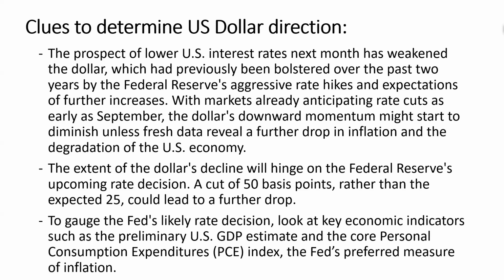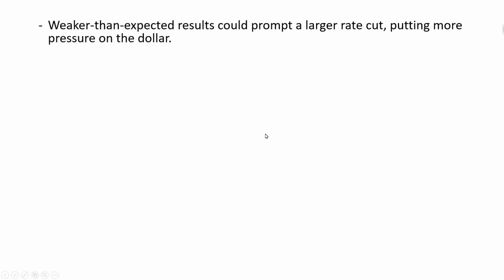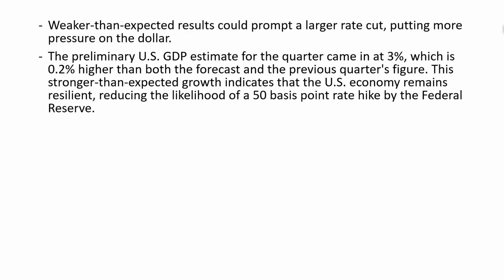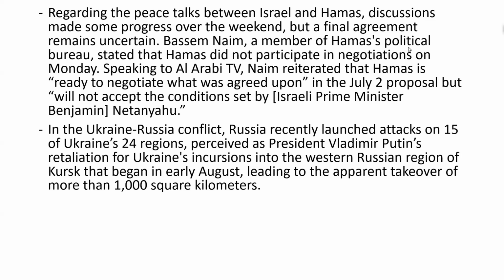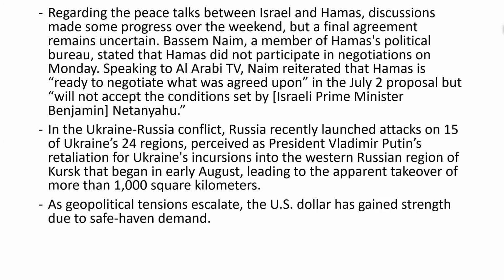Will the U.S. Dollar Keep Falling? Key Clues You Need to Watch! 💵🔍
The U.S. dollar has been on a downward trend, but will it continue? With a potential Federal Reserve rate cut looming, geopolitical tensions escalating, and new economic data on the horizon, the fate of the dollar hangs in the balance! 🕵️‍♂️

In this video, we explore:

• The impact of upcoming Federal Reserve rate decisions and how a 25 or 50 basis point cut could shift the dollar's direction.
• Key economic indicators to watch, like the U.S. GDP estimate and the core PCE Index.
• The role of geopolitical tensions, including conflicts in the Middle East and Ukraine, in strengthening the dollar as a safe-haven asset.
• What signs and clues you need to monitor to anticipate the next big moves in the forex market.

Join us to stay ahead of the curve and make informed decisions in these uncertain times!

👉 Watch now to decode the future of the U.S. Dollar!